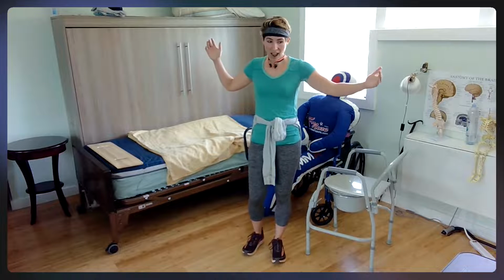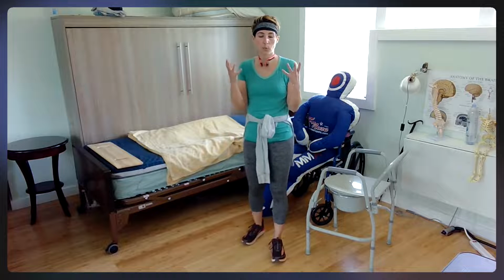What does caregiving have to do with running???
@higherstandardscaregiver is all about resources and support. This 10 Minute 2 Tip Tuesday is all about managing your energy as a caregiver or care organization leader.